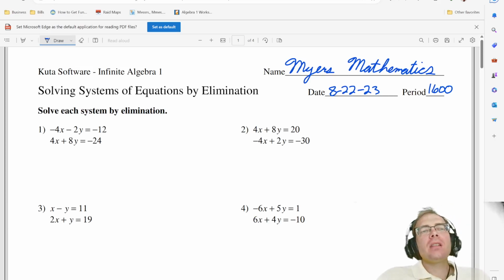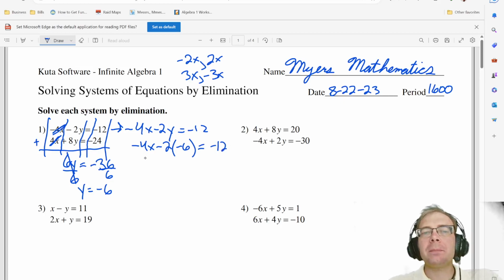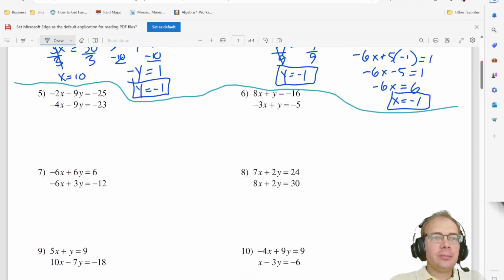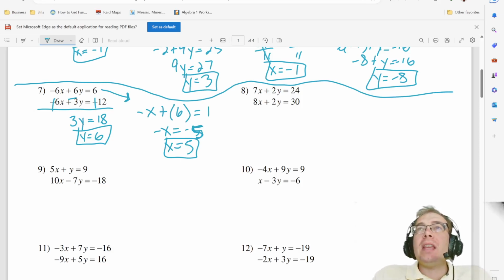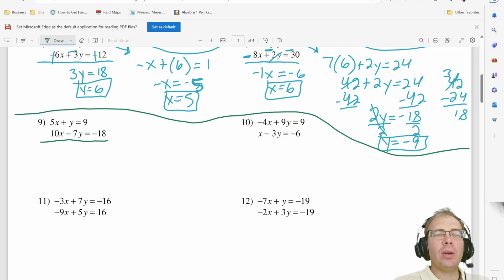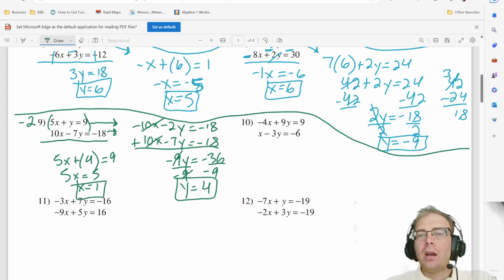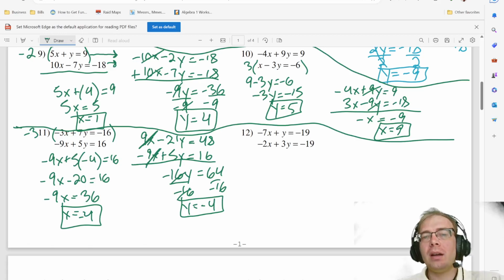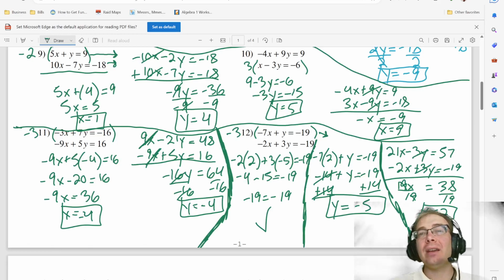Solving Systems of Equations by Elimination- Algebra 1 Kuta Worksheet Series